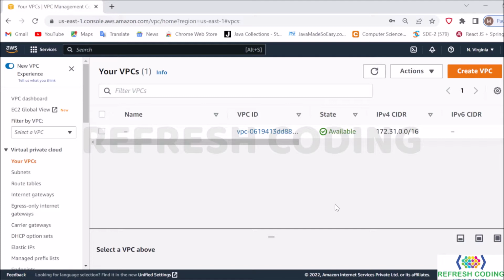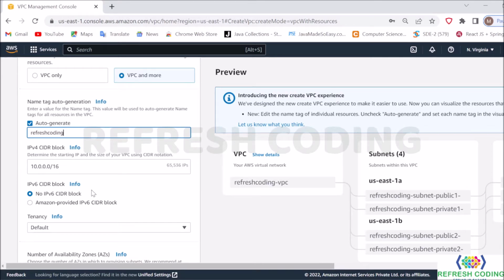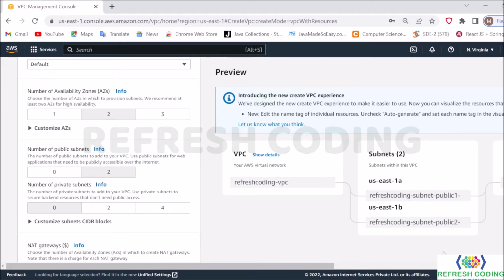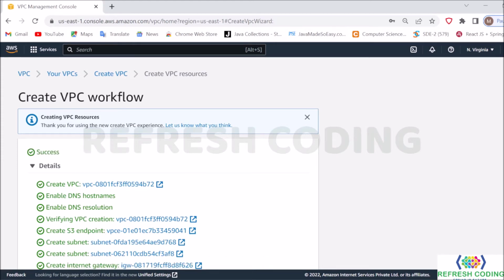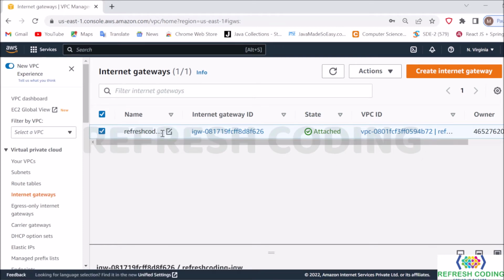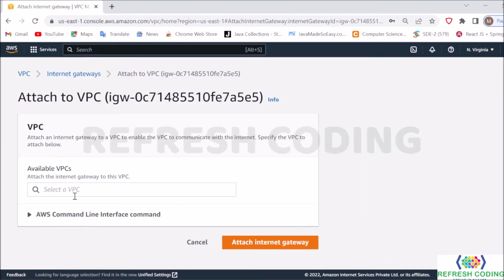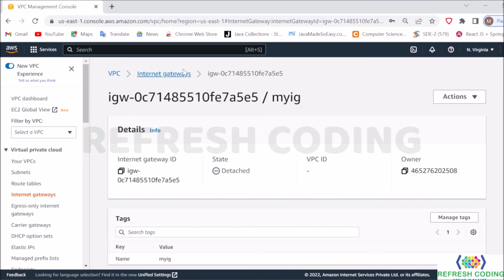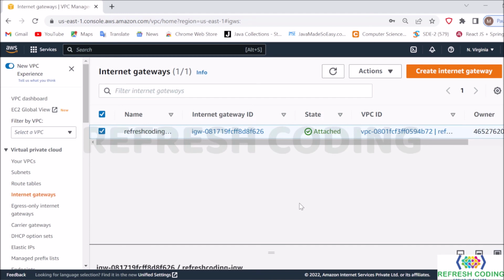Attaching and Detaching an Internet Gateway to a VPC in AWS